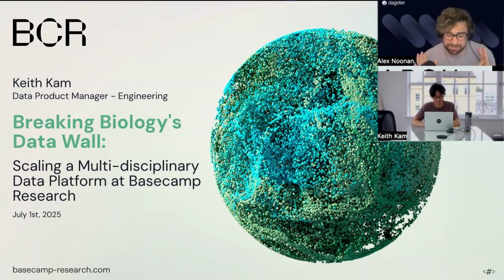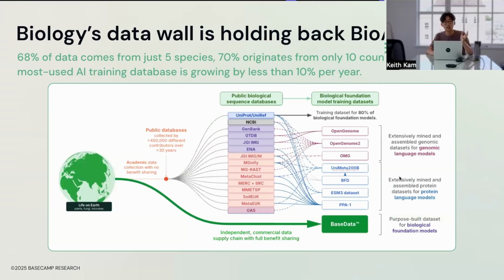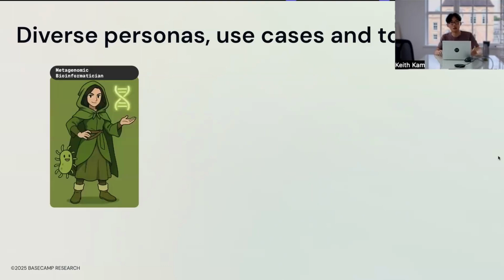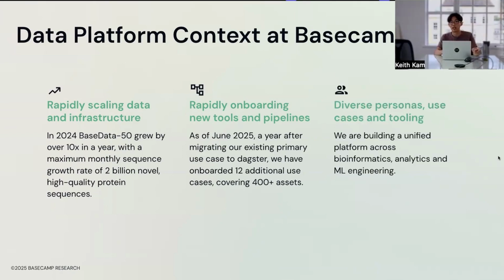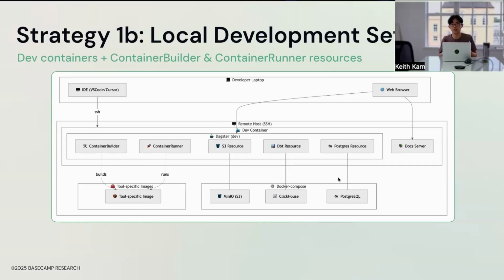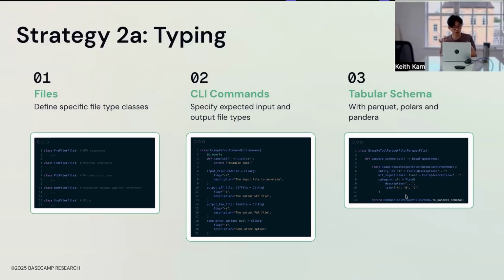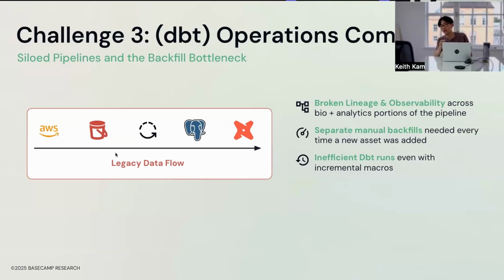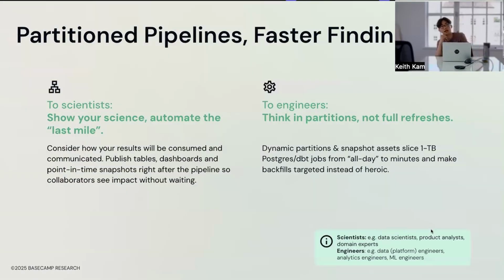Deep Dive - Scaling a Multi-disciplinary Data Platform at Basecamp Research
Join us for a deep dive webinar with Basecamp Research's Data Product Manager, Keith. In this episode, we explore the fascinating world of data engineering in the scientific domain, particularly focusing on bioinformatics. Keith discusses how Basecamp Research tackles the challenges of data scarcity and scale to build the next generation of foundation models for biology. The session covers their innovative approaches to data collection, their integrated data platform, and the tools and strategies used to manage and analyze vast amounts of biological data.

00:00 Introduction and Overview
01:08 Basecamp's Mission: Next-Gen Foundation Models for Biology
02:24 Biology and AI: A Unique Approach
07:14 Challenges and Strategies in Data Collection
14:17 Building a Scalable Data Platform
22:17 Bioinformatics Tools and Pipelines
29:57 Developing and Maintaining Complex Data Pipelines
38:28 Data Warehousing and Operations Complexity
49:02 Conclusion and Q&A